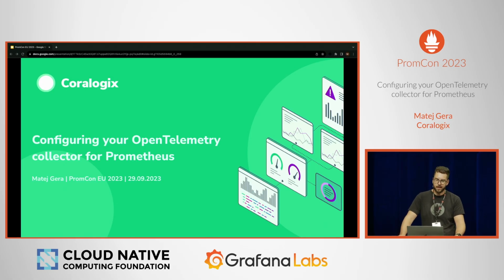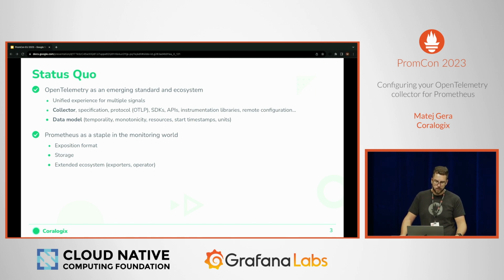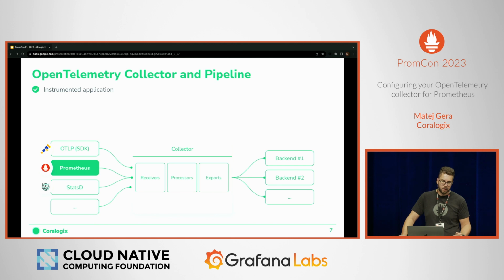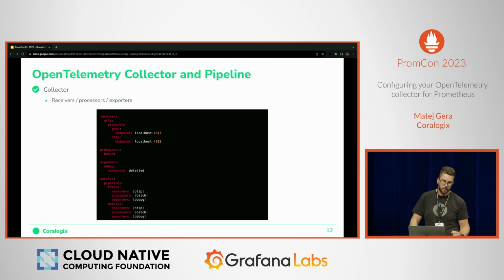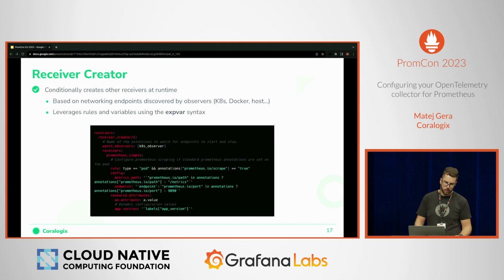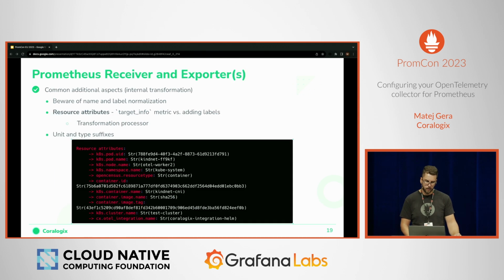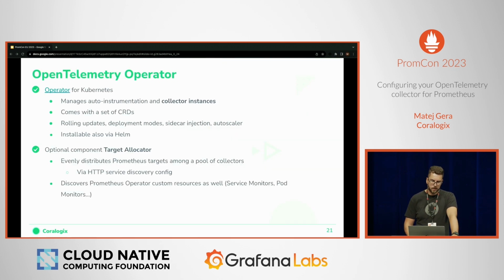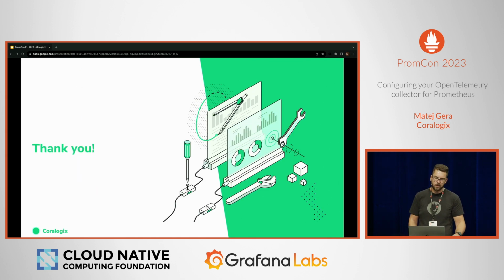PromCon 2023 - Configuring Your OpenTelemetry Collector for Prometheus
Speakers: Matej Gera

Although OpenTelemetry has been rising in popularity as a solution for collecting observability signals, Prometheus and its exposition format is not going anywhere. Whether the reason you are switching to OpenTelemetry is due to its expanded functionality, organizational reasons, or you’re just curious, this talk will give you a basis for understanding how to configure the Prometheus receiver and exporter in the OpenTelemetry collector and what to look out for. The presenter will also explain how to bring your existing Prometheus Operator setup and leverage it for metrics collection with the OpenTelemetry Operator.